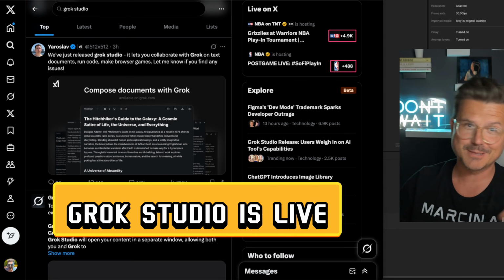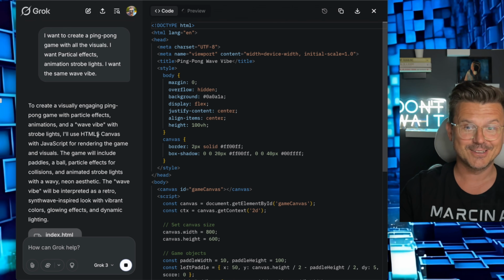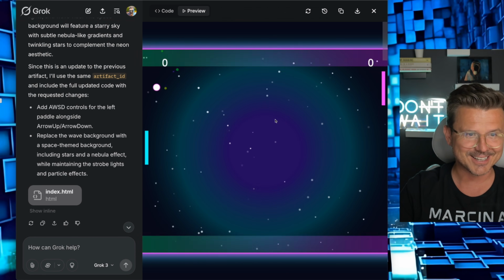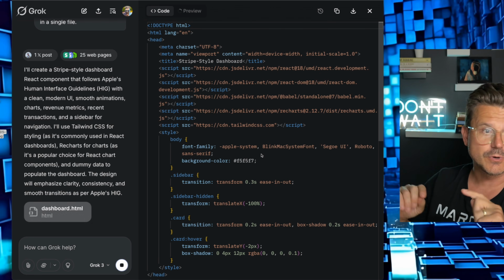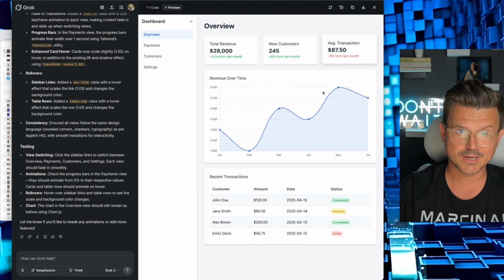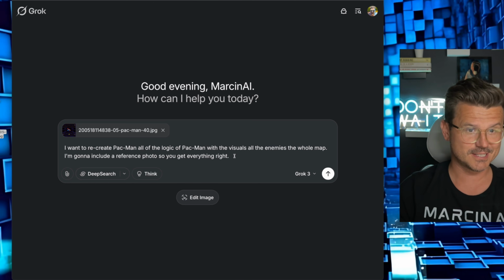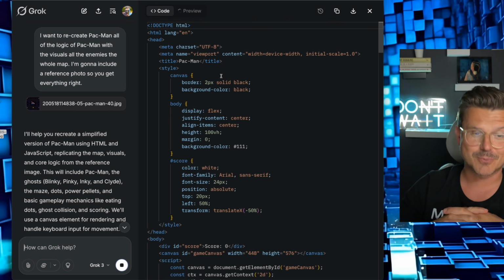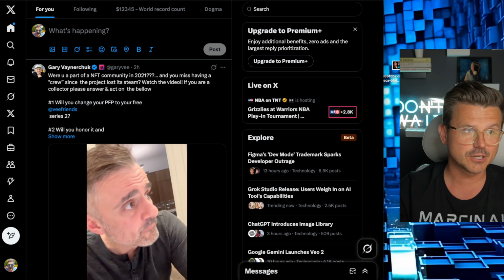🚨 GROK STUDIO Just Launched… and It’s About to Change EVERYTHING!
Today, we’re launching the very first version of Grok Studio, and it’s already turning heads. This is Elon Musk’s vision of collaborative AI in action—and it’s just getting started.

With this release, Grok Studio now supports: ✅ Live code execution
✅ Seamless creation of documents, code, reports—even browser games

All in real-time, inside a dedicated Grok Studio window. That means you and Grok can now co-build, co-write, and co-invent in a fully interactive environment.

🔮 The Future of Creation Is Collaborative
Forget static prompts. This is true AI collaboration. Whether you're building an app, writing a strategy doc, or spinning up a game—Grok Studio is your new creative lab.

🧠 Generate. Edit. Ship. Repeat.
No more switching tabs. No more boilerplate. Just you + Grok + raw creative firepower.

🦾 Elon is going full savage on the competition.
This is Grok taking on Cursor, Lovable, Wind, Surfer, AOVO, and every other "no-code AI" editor in the space.

And it’s not even fair.

Because while they’re still stuck shipping "beta features"...
Grok is already shipping worlds.

🔥 This is only Version 1.
And it’s already insane.

Hit play to see what happens when Elon builds a code editor with a war chest and a grudge.